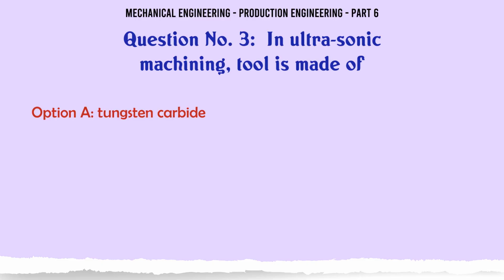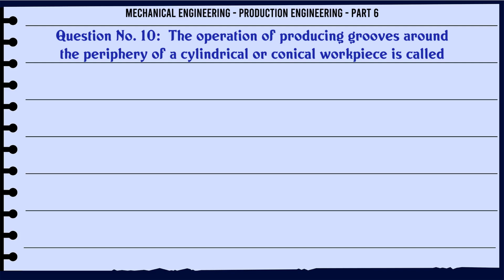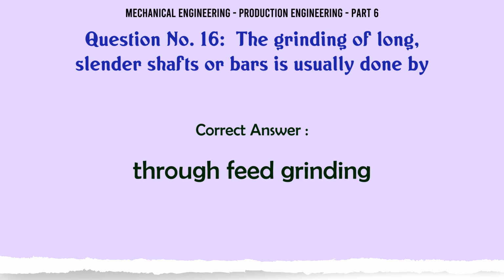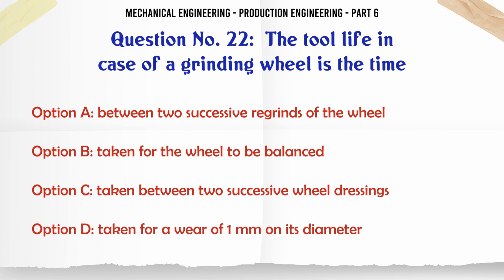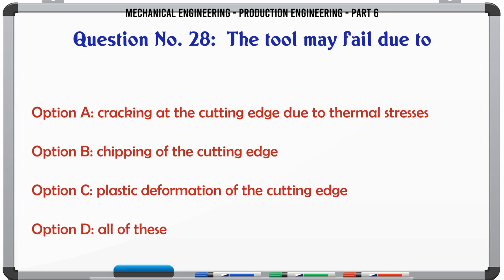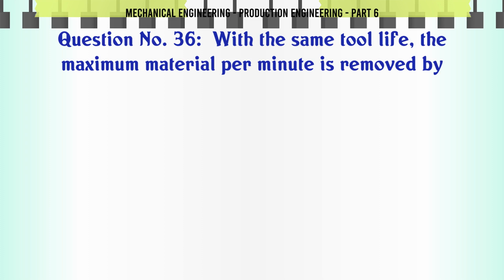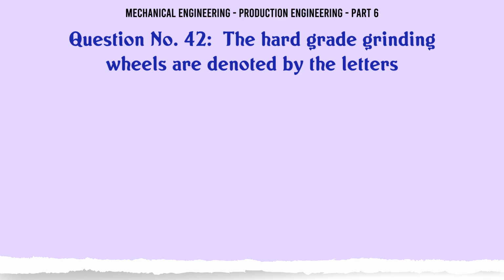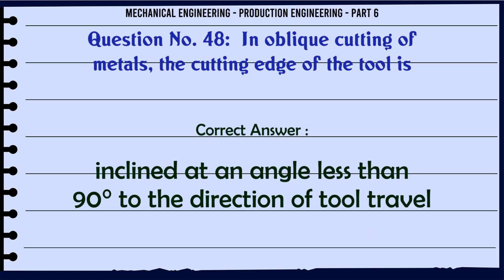MCQ Questions Production Engineering - Part 6 with Answers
Production Engineering - Part 6 GK Quiz.

Question and Answers related to Production Engineering - Part 6

List of top 5 Questions:

The lip clearance angle should decrease towards the centre of the drill than at the circumference.

If the shear angle is large and the chip-tool contact area is low, then the tool life will be more.

The carbide tools operating at very low cutting speeds below 30 m/min

In oblique cutting of metals, the cutting edge of the tool is

Content of this Video:

MCQ question answers for Production Engineering - Part 6